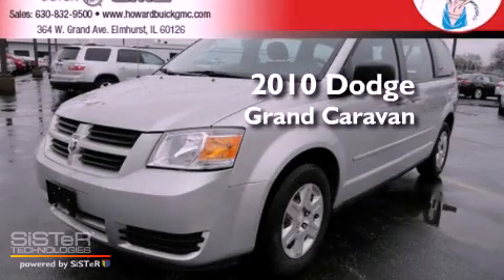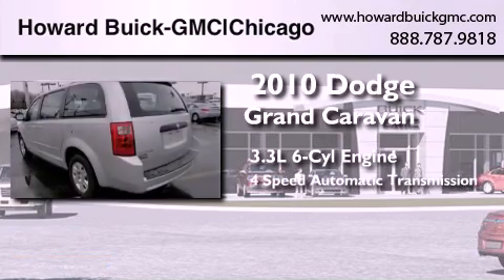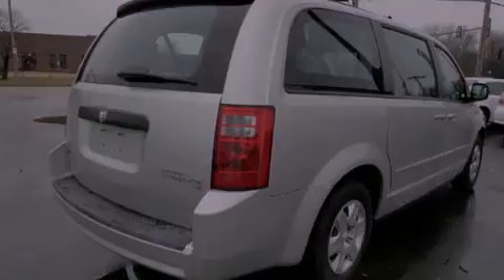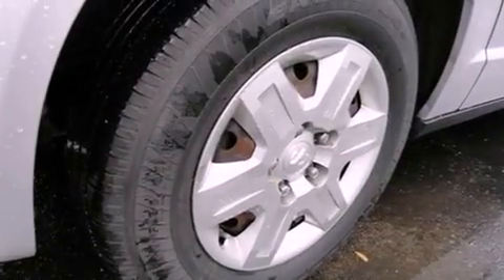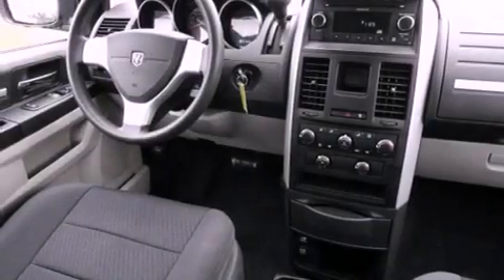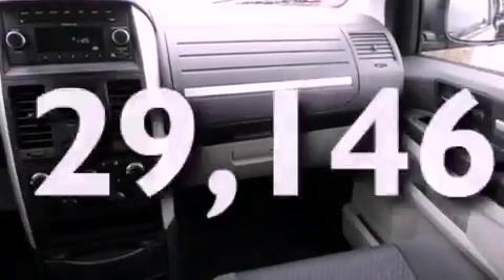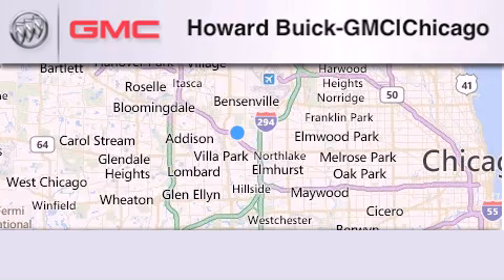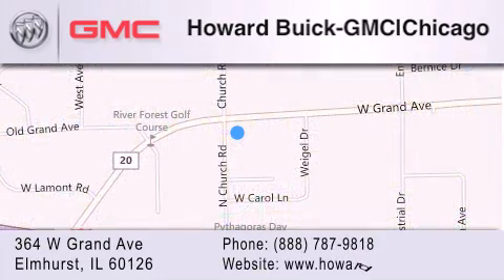2010 Dodge Grand Caravan Chicago IL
Year : 2010
 Make : Dodge
 Model : Grand Caravan
 Engine : 3.3L V6
 Trans . : Automatic 4-Speed
 Exterior : Silver
 Miles : 29,146

 Stock : 3020P

 364 W. Grand Avenue